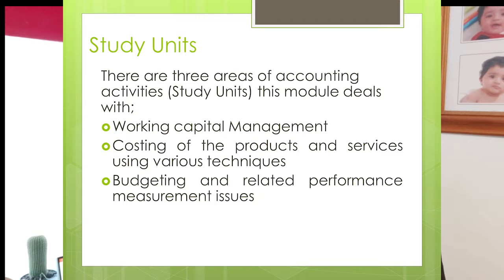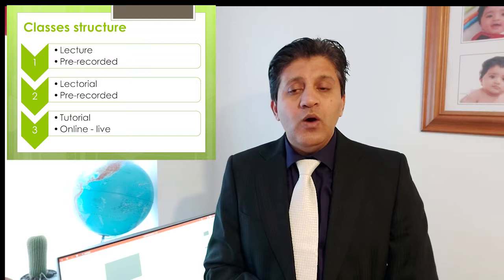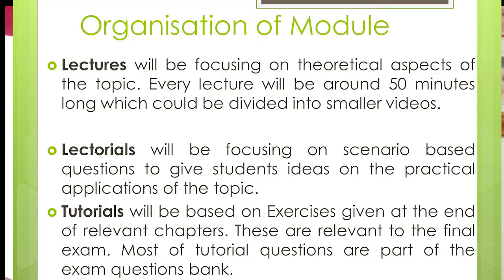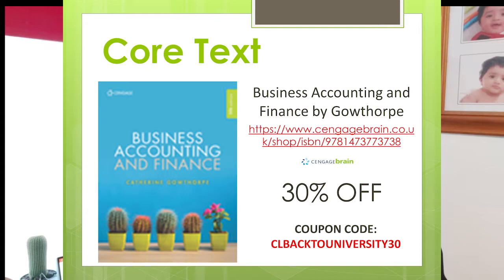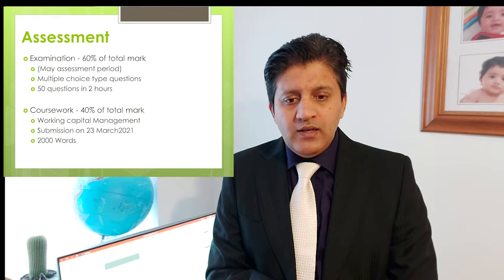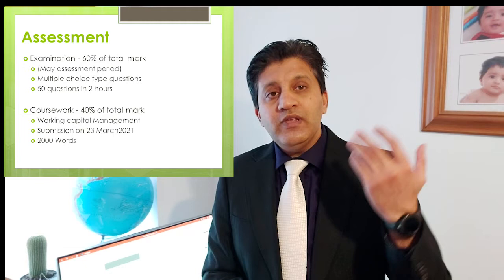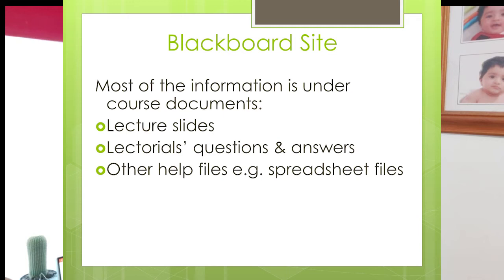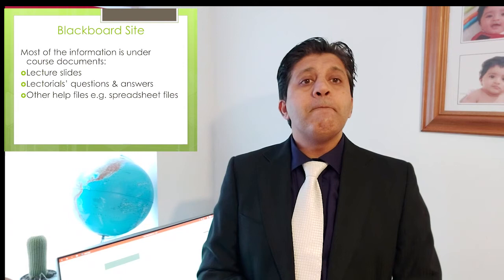MACA GREETINGS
Welcome to Management & Cost Accounting.